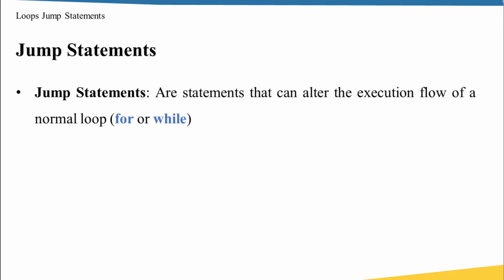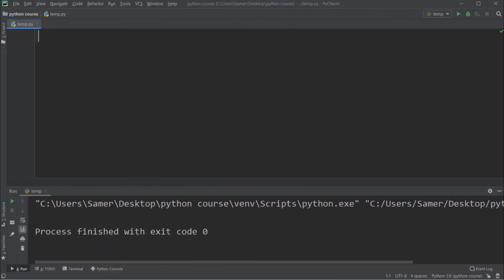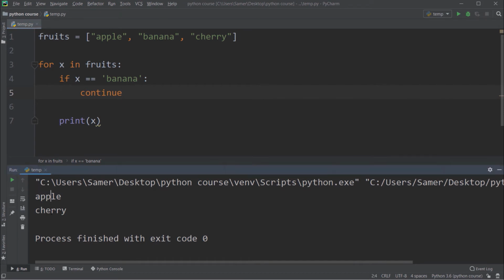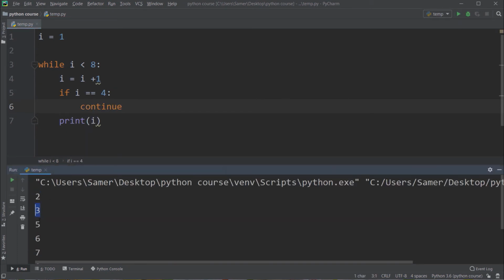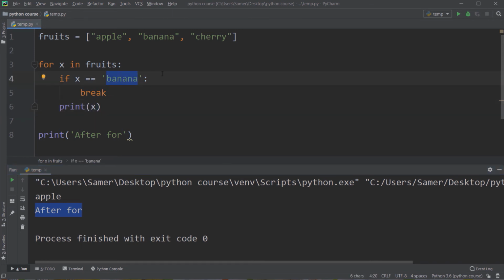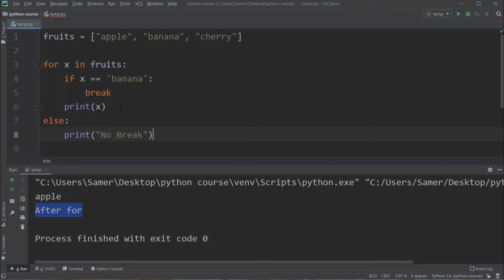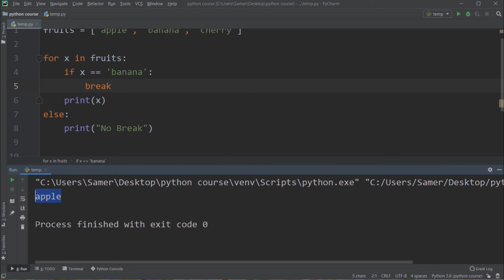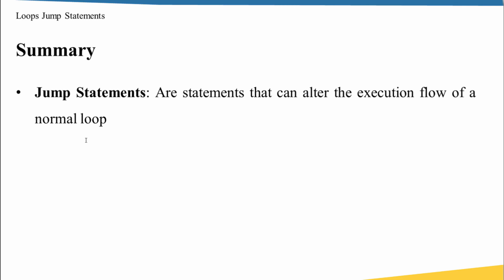Loops Jump Statements in Python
You are welcome to this lecture “Loops Jump Statements in Python”, the lecture outlines are:

    1 Jump Statements
    2 Continue Statement
    3 Break Statement